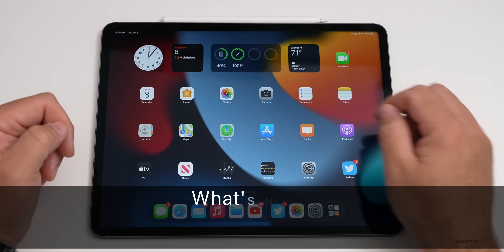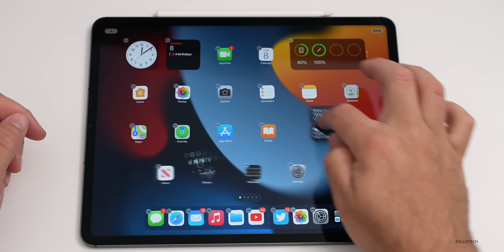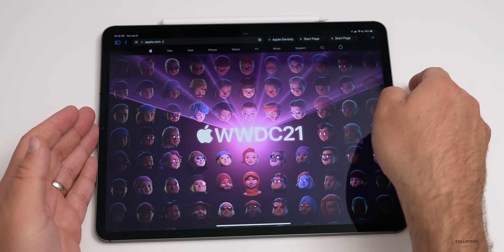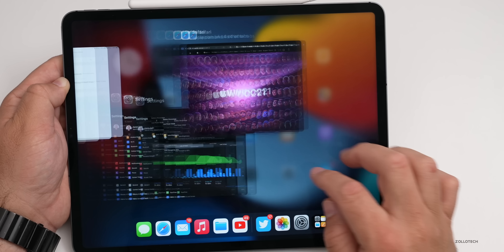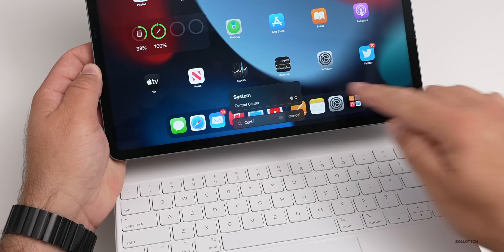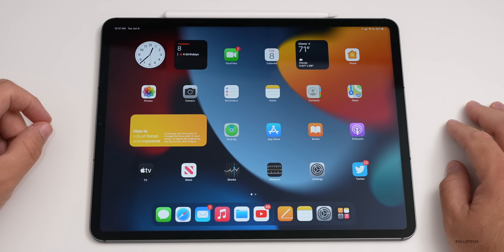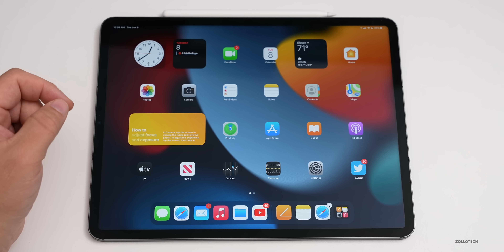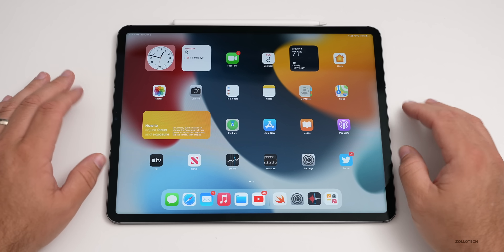iPadOS 15 Beta 1 is Out! - What's New?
iPadOS 15 Beta 1 released for developers and soon to public beta testers. Also, iOS 15 Beta 1, tvOS 15 Beta 1, watchOS 8 Beta 1 and macOS Monterey Beta 1 are out as well. This update brings big changes to Widgets, adds App Library to iPad, updates Multi-tasking, adds Quick Notes, Safari, Accessibility and more. In this video I go over all the features, updates and changes in iPadOS 15 using the M1 12.9-inch iPad Pro.

***Time Codes***
00:00 - Introduction
00:05 - iPadOS 15 Public Beta Release
00:24 - Apple also released
00:40 - iPadOS 15 Supported Devices
01:04 - Size
01:16 - Build Number
01:35 - New Features
01:53 - Battery
02:11 - Widgets
03:50 - App Library
04:30 - Safari
05:38 - Multi-tasking
07:19 - App Shelf
07:57 - Keyboard
09:36 - Mail
10:29 - Notes
10:57 - Quick Notes
12:03 - Translate
12:59 - Books
13:17 - Universal Control
14:06 - Voice Memos
14:37 - Accessibility
15:19 - Swift and Xcode
16:11 - Additional Features
17:04 - Outro
17:24 - End

5 AirPod Tips and Features You Might Not Know